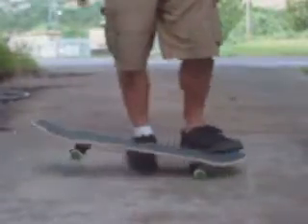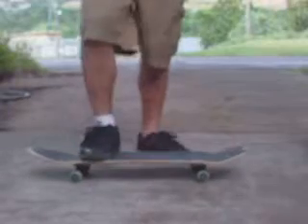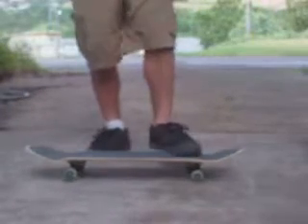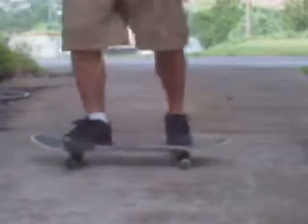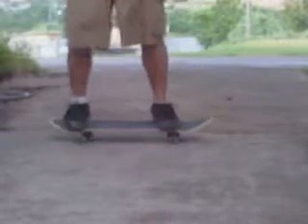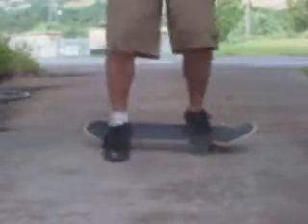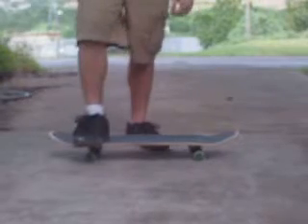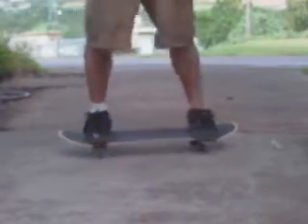anti casper flip trick tip with not much tip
don't take me seriously :)